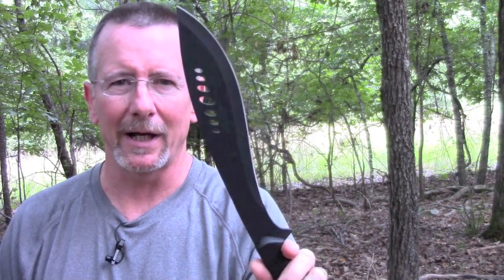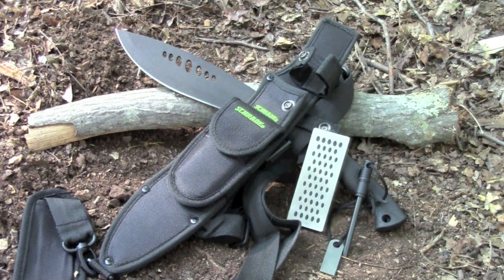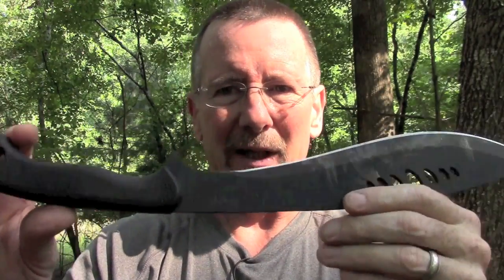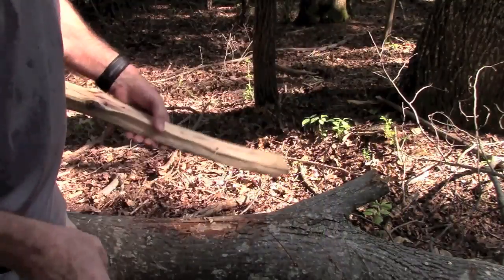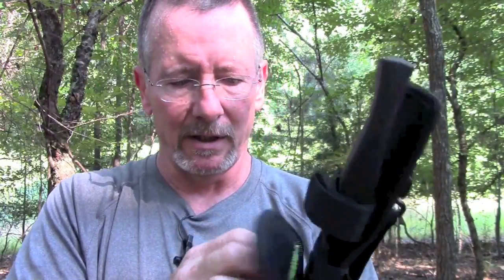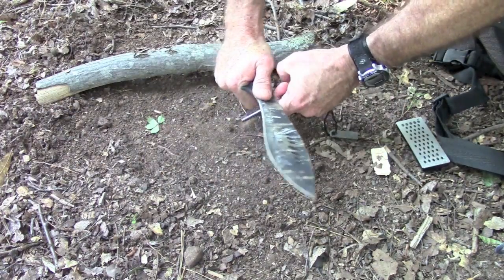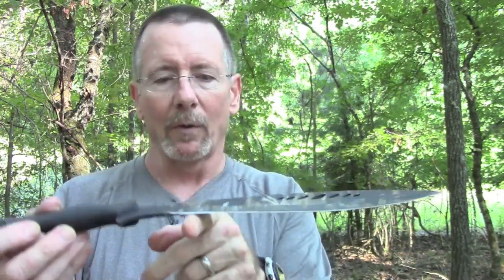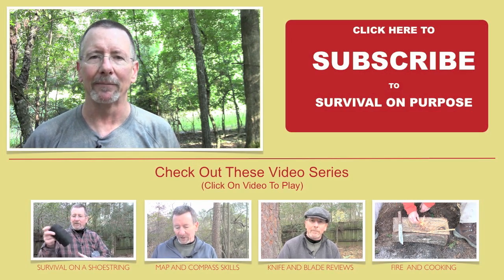Schrade Small Kukri Full Tang Knife - Survival Knives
The Schrade SCHKM1SM Small Kukri knife is a fixed blade, full tang kukri style knife.  It is perfect for those with smaller hands or who just need a light chopper that won't weigh things down.